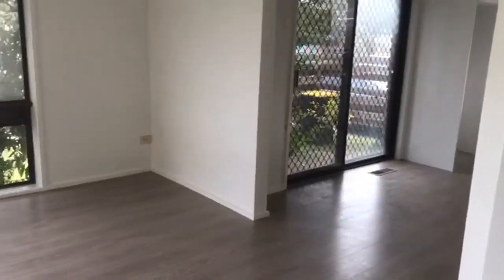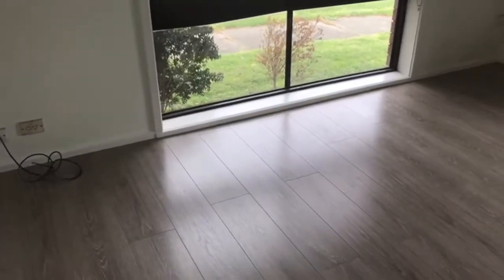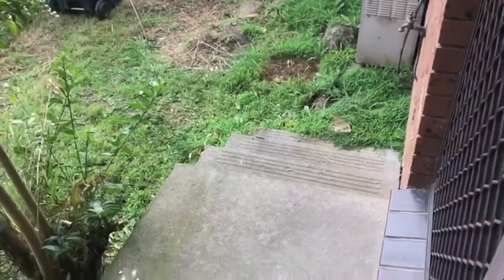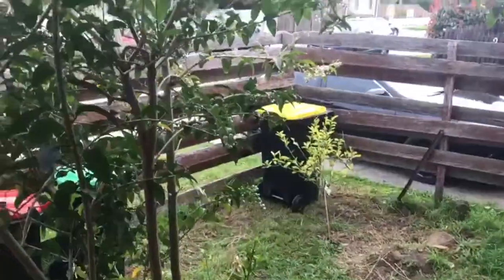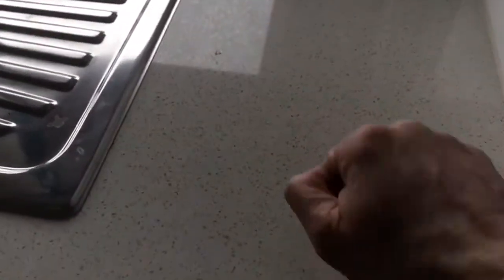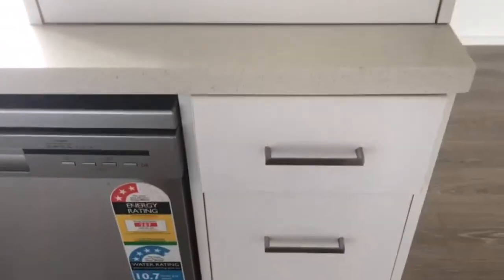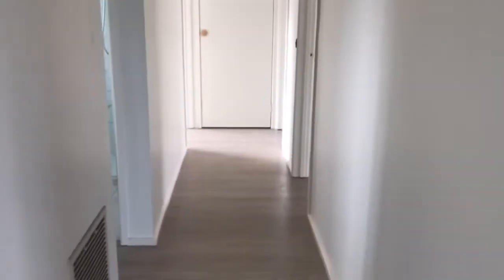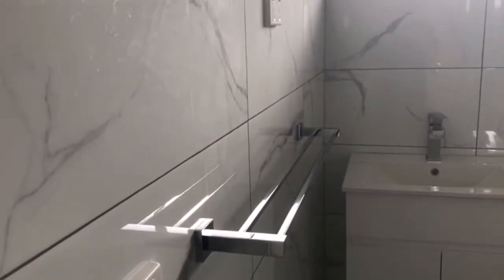3/24 Peace Street, Springvale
LEASED - During Stage 4 Restrictions!
If you want to find out more about how Metropole can help you secure tenants during Melbourne's Stage 4 restrictions, please contact Metropole Property Management on 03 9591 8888.